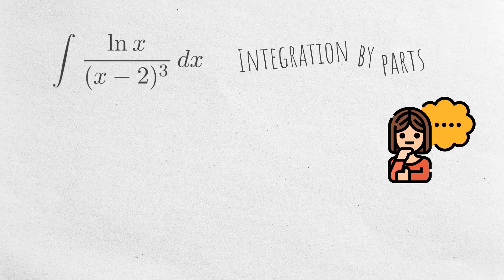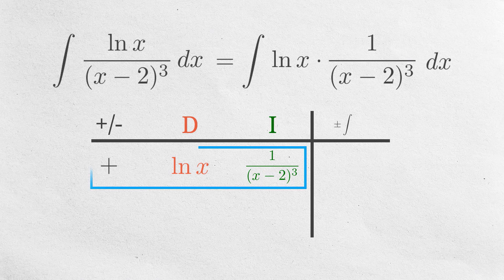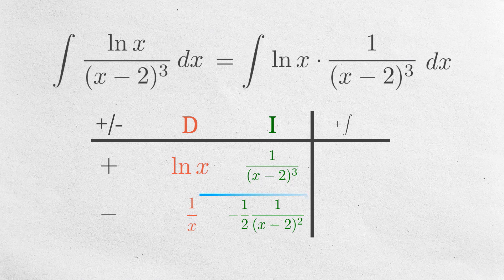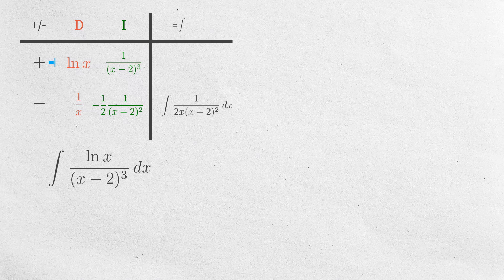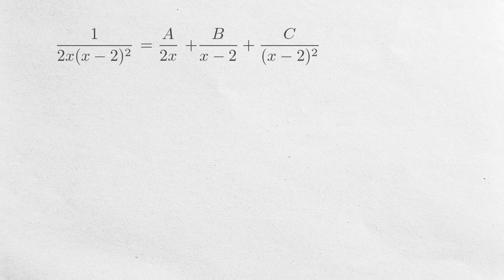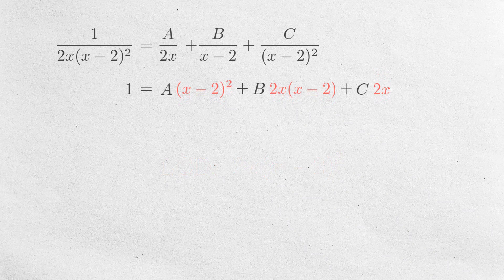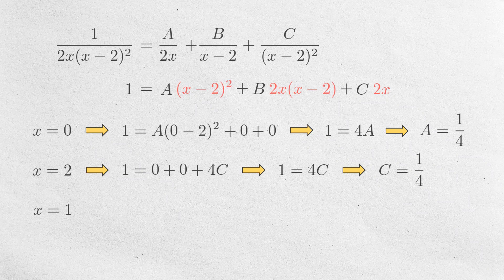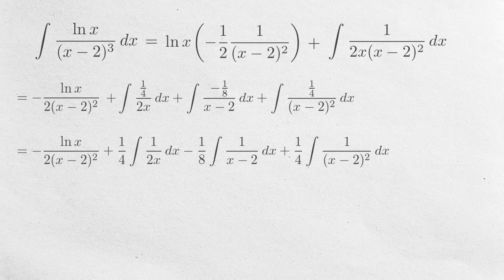Integral of ln(x)/(x-2)^3 dx - Product of Log and Rational Function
In this video, we talk about computing the integral of ln(x)/(x-2)^3 dx, which is a product of log and rational functions. We use the tabular method (row integration by parts) to integrate this function. Also, we will need to use partial fraction decomposition to integrate a rational function resulting from integration by parts.